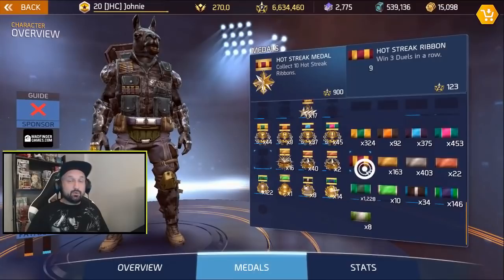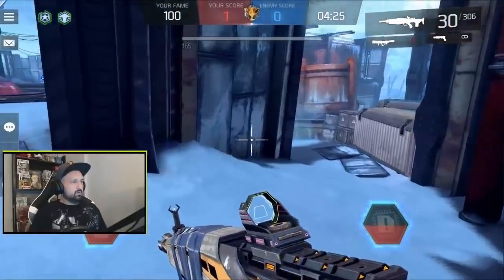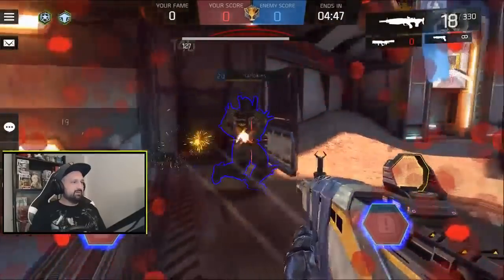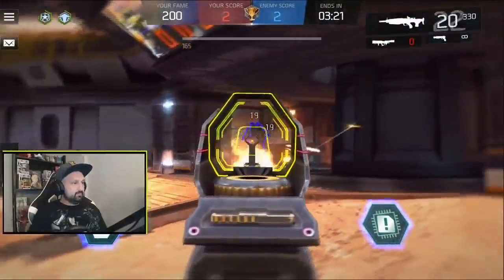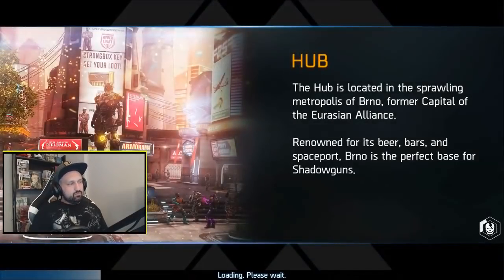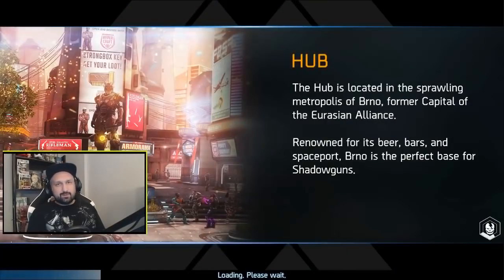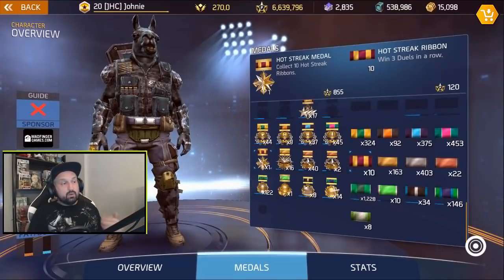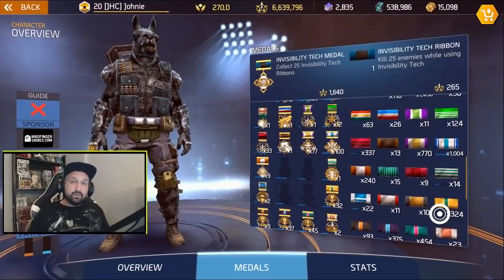Shadowgun Legends 1v1 PvP GAMEPLAY: LlamaCop Duels!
Heyyyy! More Shadowgun Legends PvP gameplay today: 1v1 duels with LlamaCop. Looking for my last hot streak for the medal ESKETIT!! Using Legendary Niko's Stopper, Bestie trying EMP skill today, thanks for the tips guys!